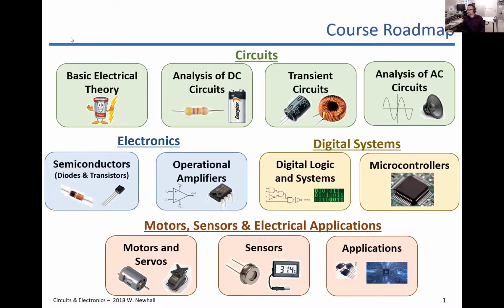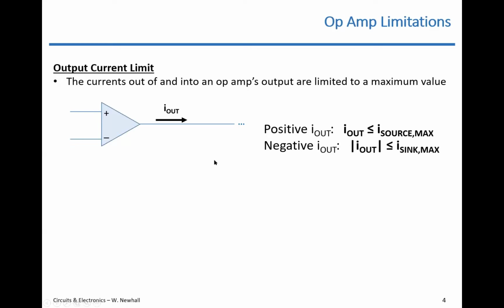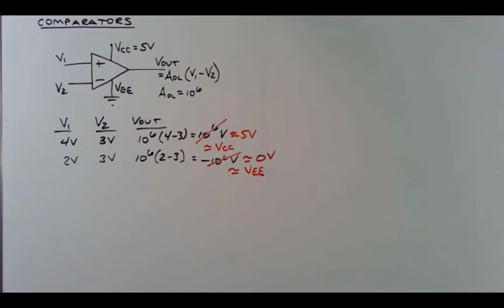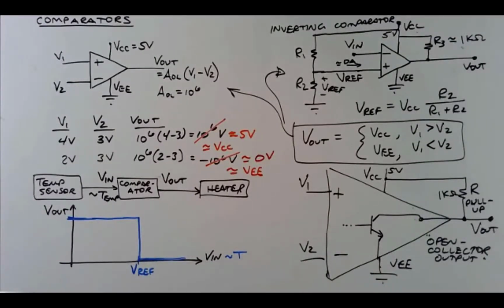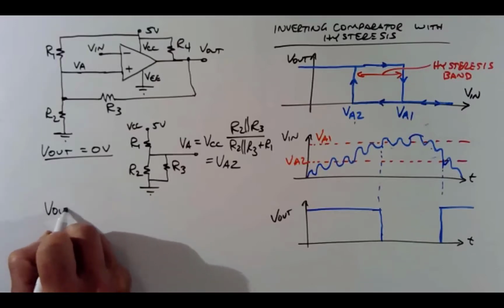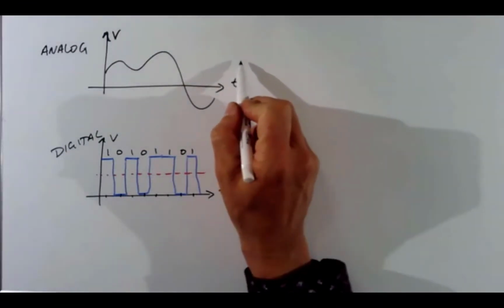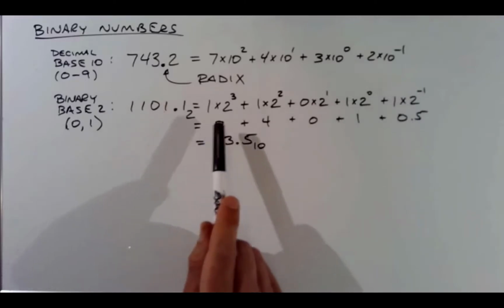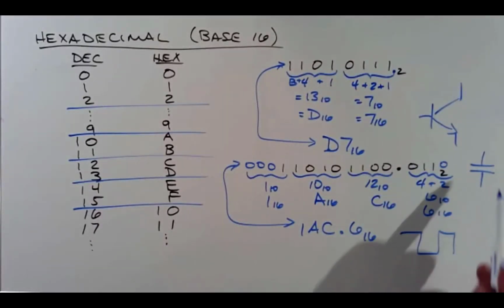ECEN 3010 Circuits & Electronics - Summer Lecture 7 (6/22/2020)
Topics Covered:
- Comparators & Hysteresis
- Digital Electronics Intro
- Numerical Data